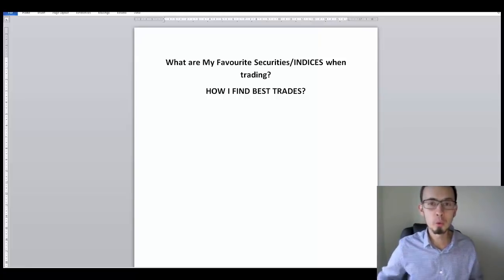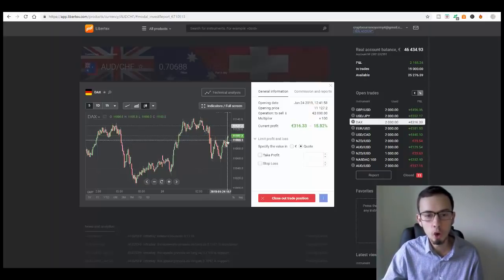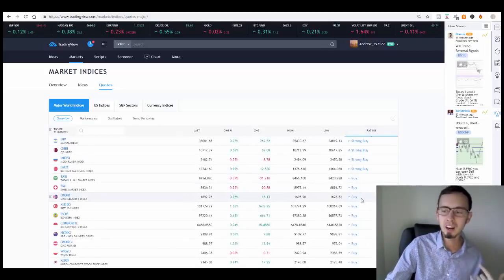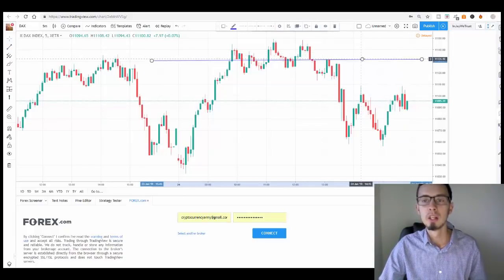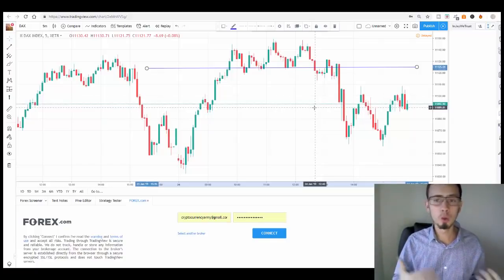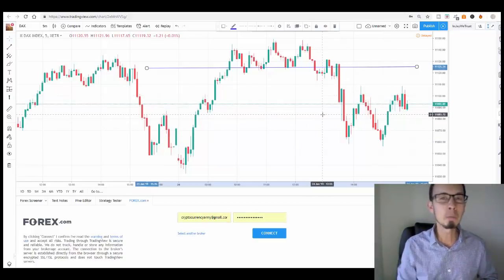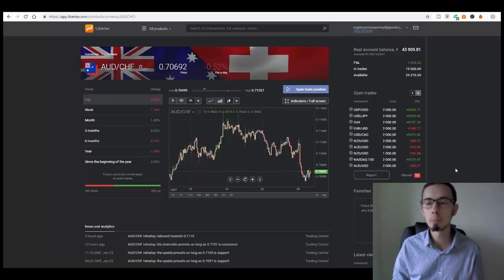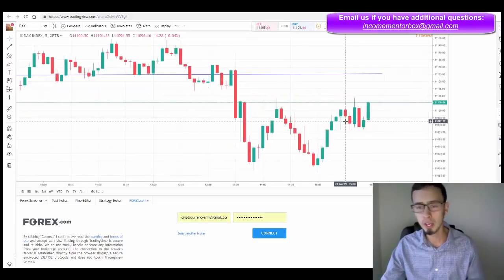HOW To Make FAST SHORT Term Profits with Indices/CFD (USE ANY BROKER)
✅► Join Our Trading Community on Facebook!!! Receive trading signals for free 24h/5 days a week. And learn how to become successful independent full-time trader (Learn everything you need to know about forex,stocks,indices trading & strategies)